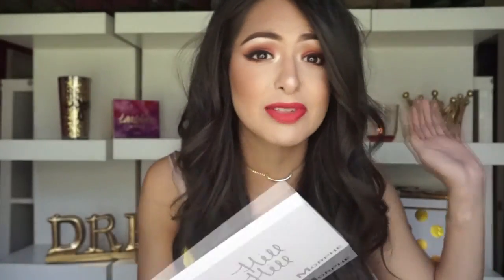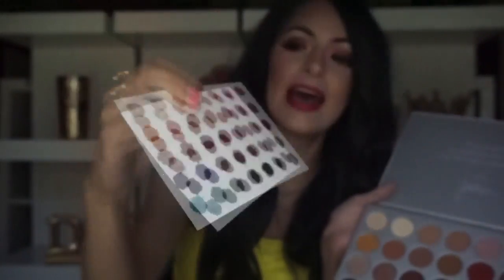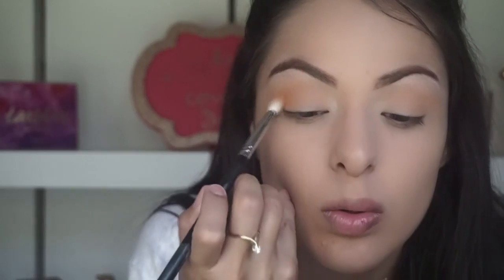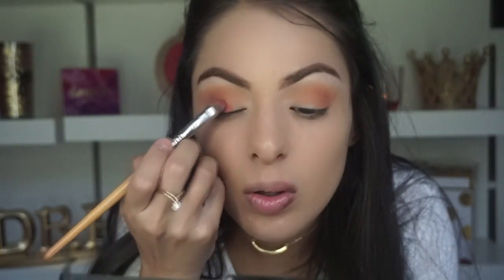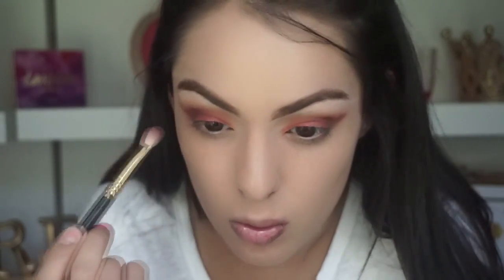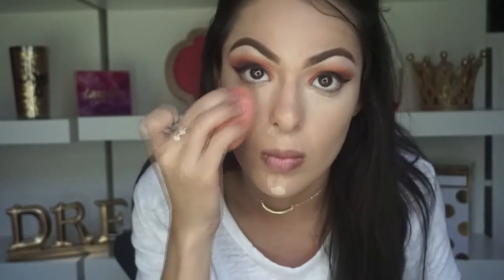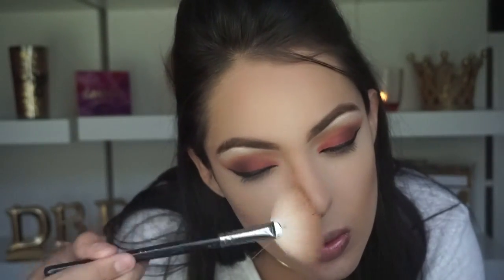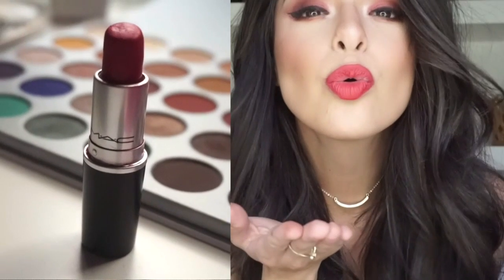MORPHE X JACLYN HILL PALETTE | MAKE UP TUTORIAL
HI! Just want to say thank you to my subscribers and I really hoped you liked this tutorial!

foundation: Matte Velvet (35) -Make up Forever
Eyebrows: Salon Perfect
Concealer Base: Conceal RX Physicians strength concealer
Eyeshadow: Morphe X Jacyln Hill Palette
Eyeliner: Maybelline Eyestudio (blackest Black)
Contour: Contour Kit Light to Medium by Anastasia
Bronzer: Hoola by Benefit
Translucent Powder: No7 ( you can find at ulta or walgreens)
Concealer: Fit Me ( 20 Sand)
Lipstick: Mac (La vie en Rouge)